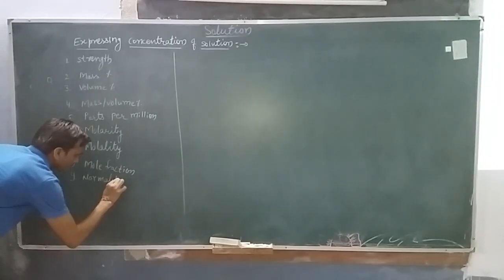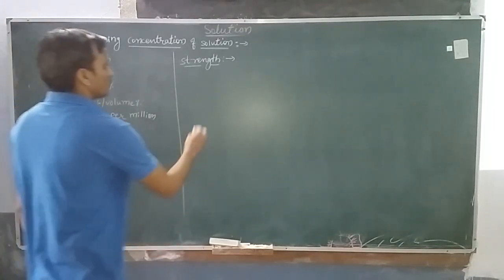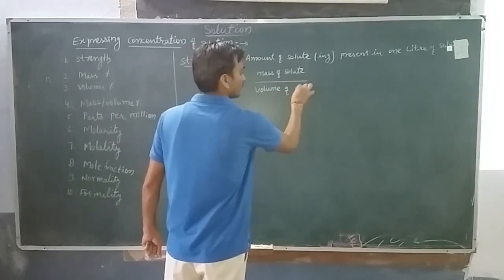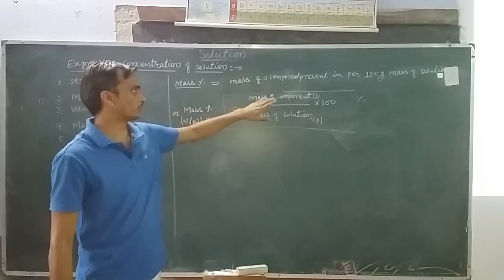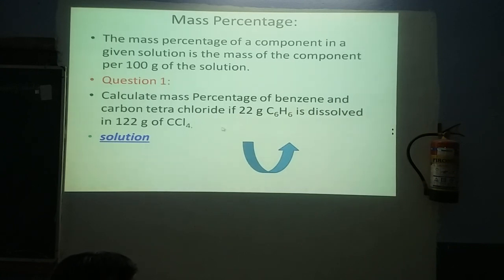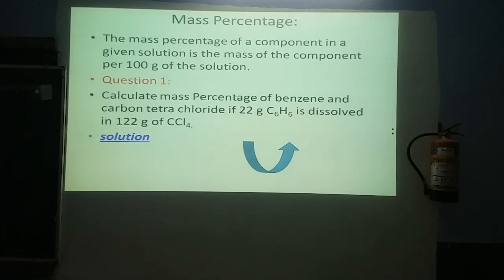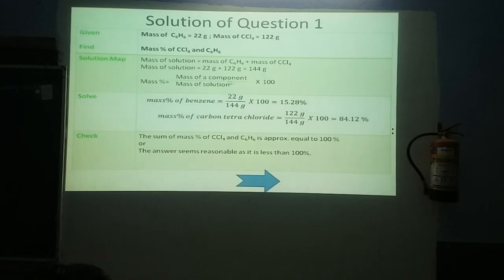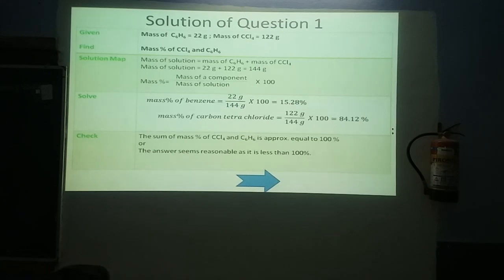Expressing Concentration of Solution